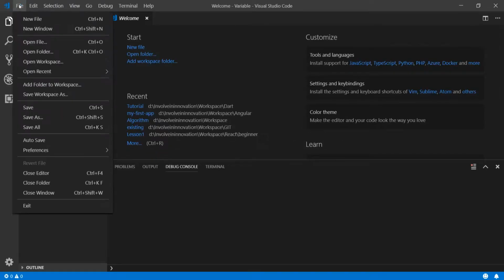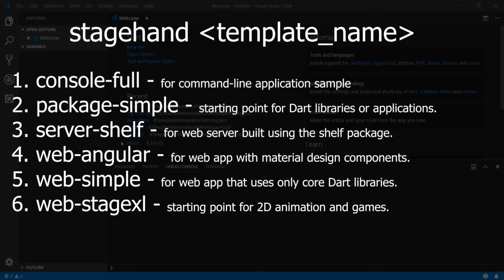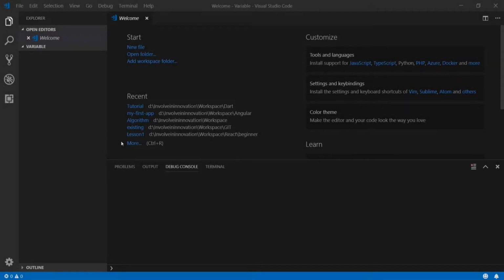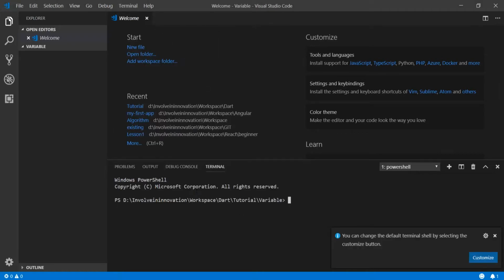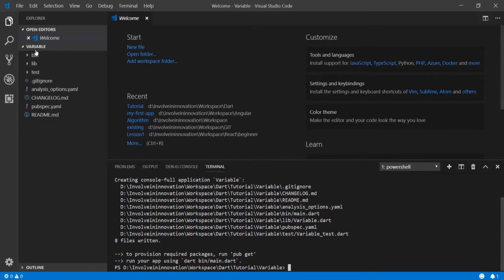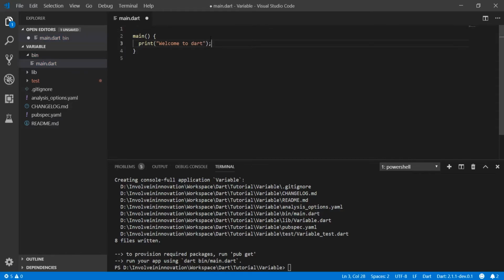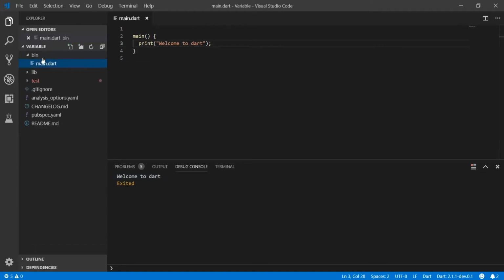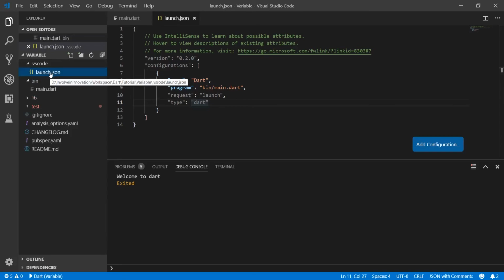Dart Workstation setup - Dart Course #3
We can use choose any IDE of our choice I personally prefer visual studio code because it is lightweight and feature-rich. To download visual studio code, go to code.visualstudio.com.
Now click Download for windows.
It will download the vscodeusersetup.exe.
Open the setup agree to the license agreement and start the installation.
Now install packages related to dart, by searching dart in the search and Install packages,
Dart
Dart syntax highlighting
Dart-import
Flutter
Flutter snippets
Click reload. This will restart the visual studio code.
Now locate the SDK by clicking the locate SDK button and select the dart-SDK location and click the set Dart SDK folder.
 Now you installed visual studio and installed all the essential plugins for dart and flutter.